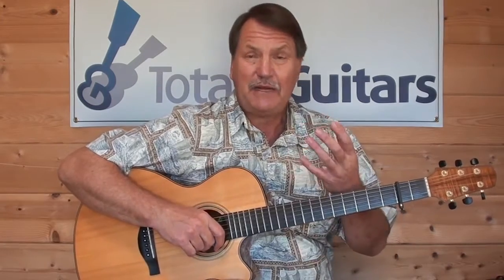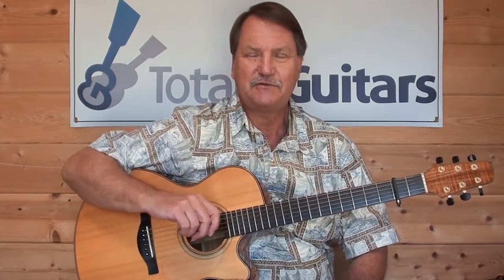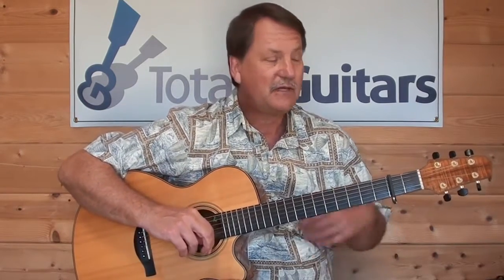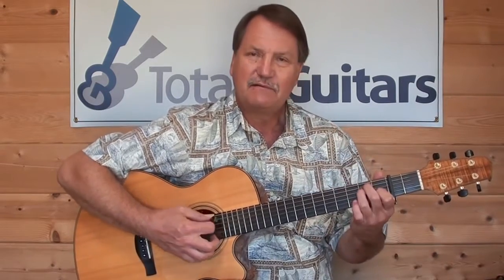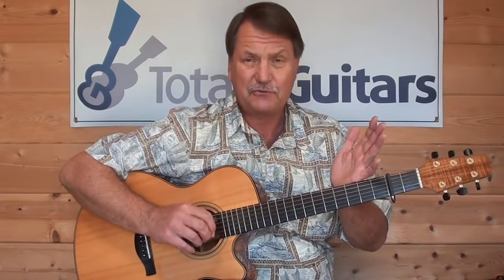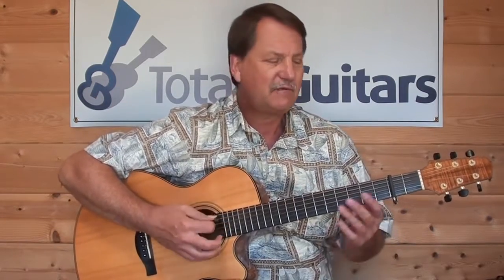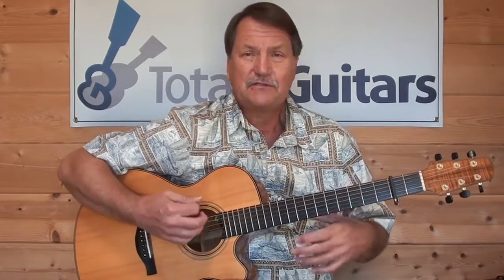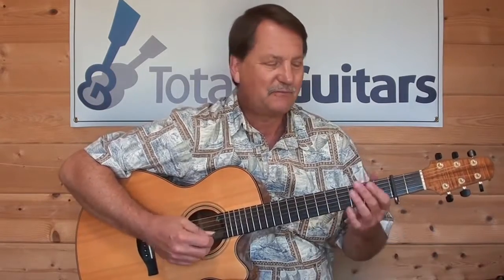Trilogy by Emerson, Lake & Palmer – Acoustic Guitar Lesson Preview from Totally Guitars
Trilogy, the title tune from ELP’s 4th album, released in 1972, is a great example of what the three members could create from the starting point of a simple ballad.

I never considered doing an acoustic guitar lesson on this until I ran across recent videos of Greg Lake playing Trilogy in all its stripped-down beauty.

This short lesson covers the unusual chords with a simple, free-rhythm, arpeggio accompaniment, along with the melodic intro and a nice end tag that Greg added in a couple of the performances.

There is a separate lesson on the solo guitar arrangement listed under Neil Hogan - Instrumentals.